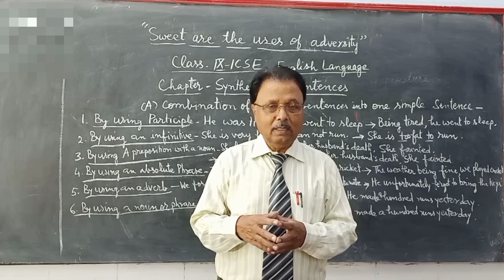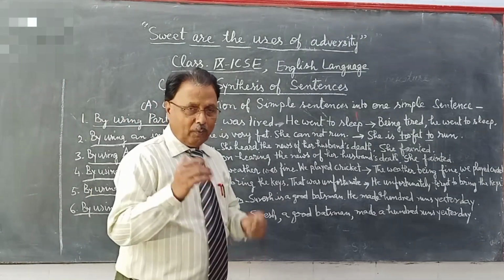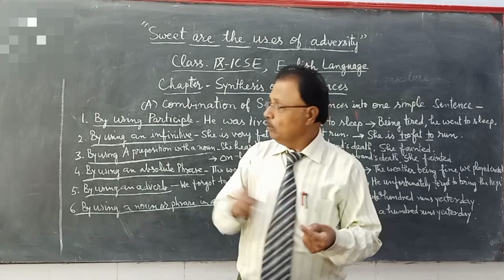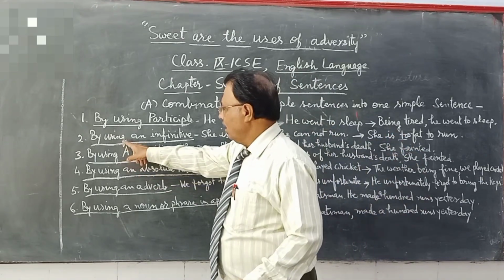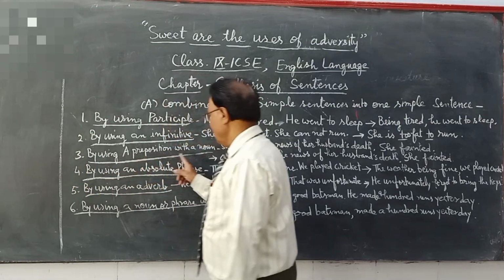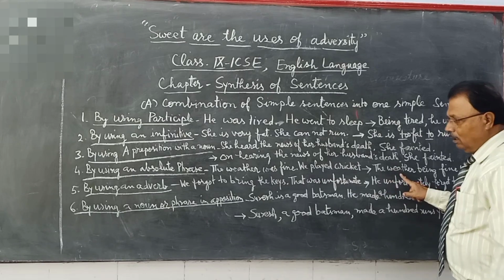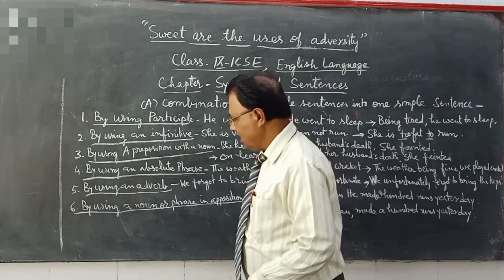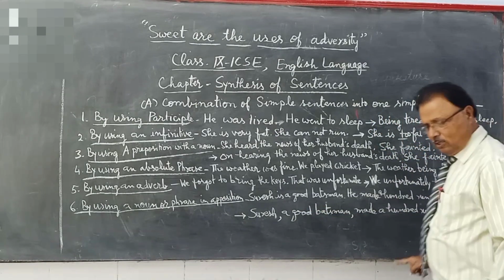Synthesis Of Sentences For Class-9 ICSE